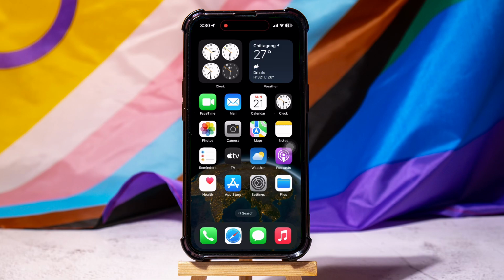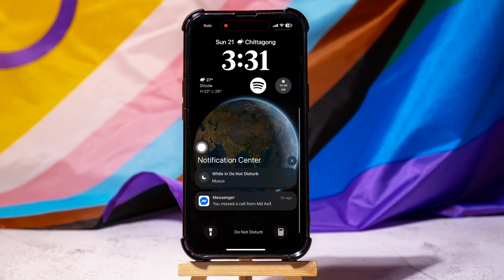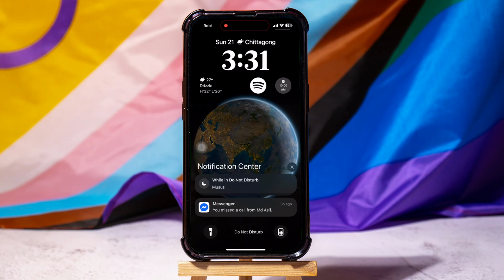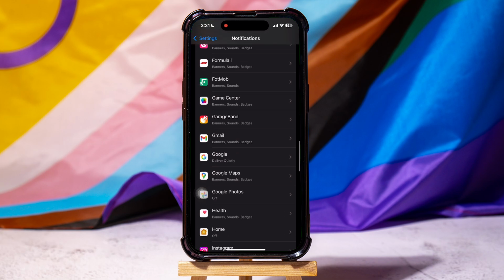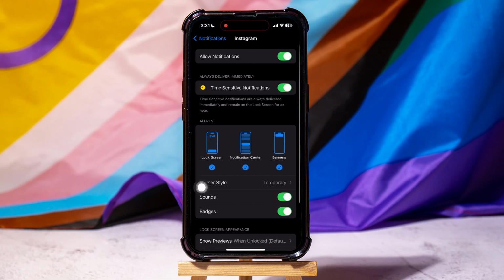How To Check Recent Notifications On iPhone 2026 (Step-By-Step Tutorial)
Today I'll walk you through how to check recent notifications on iPhone, so you never miss important messages or alerts again. You'll learn multiple ways to view your notification history, including using the Notification Center, Lock Screen, and Settings app to see notifications you might have accidentally dismissed. We'll go step by step through accessing recent notifications on iPhone, plus I'll show you how to customize your notification settings to make sure the most important alerts stay visible. Whether you're looking for a text message, email, or app notification from earlier today, this tutorial covers all the methods to find and review your recent iPhone notifications quickly and easily.